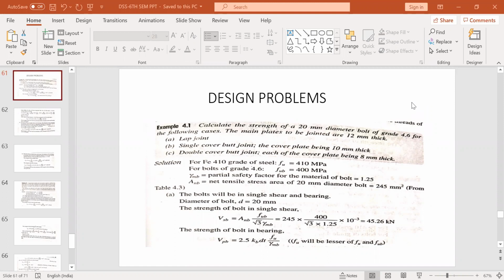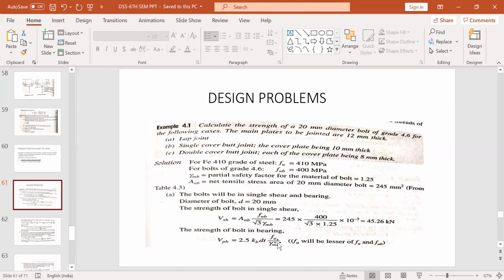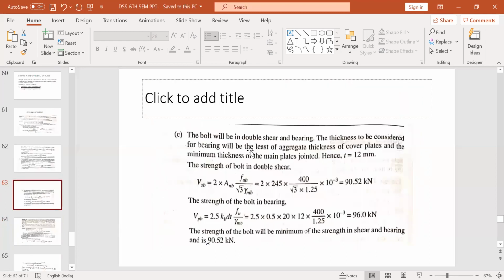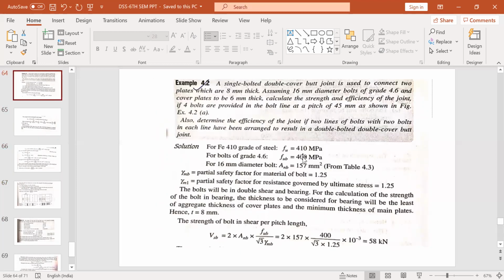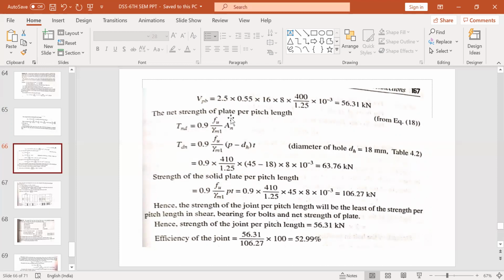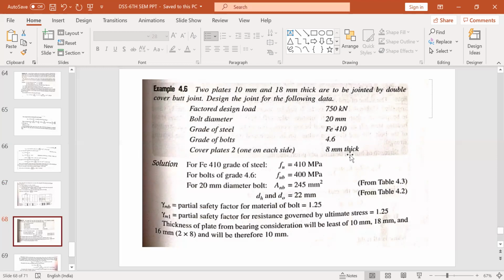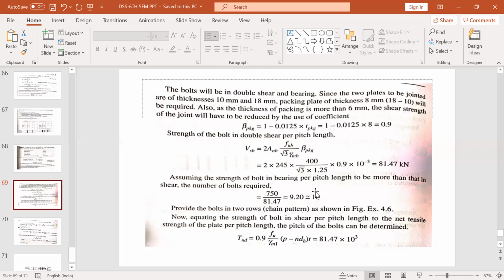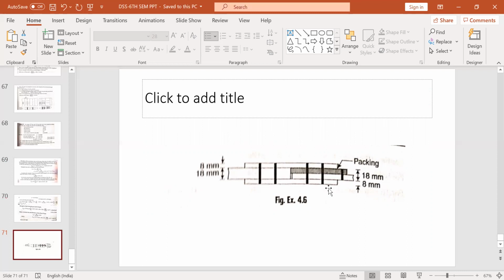DSS L10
This video describes about some design problems for bolted joints.